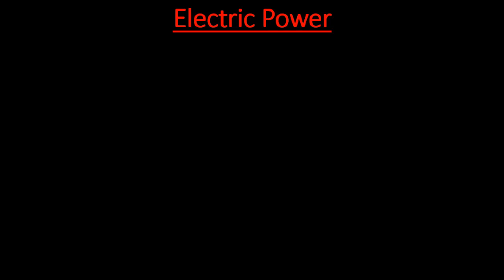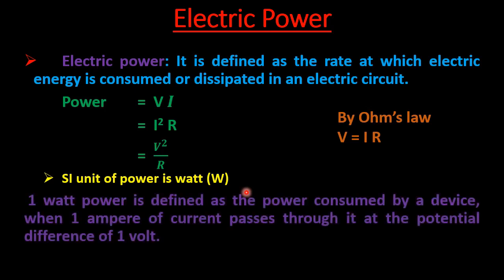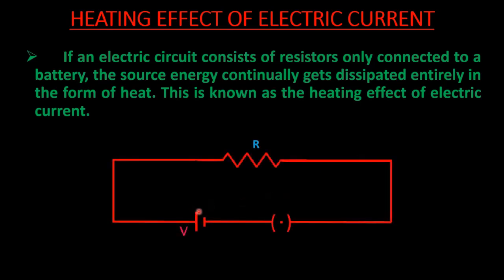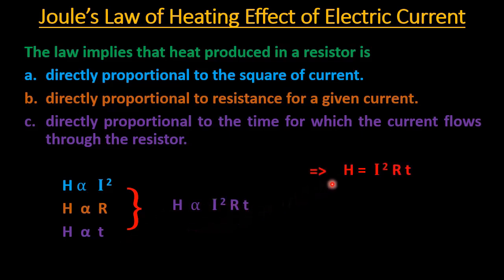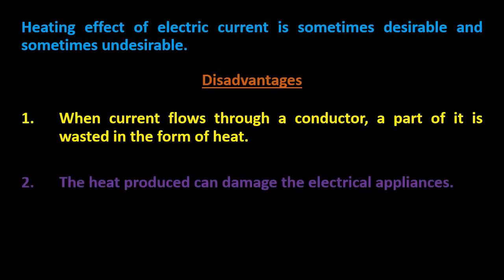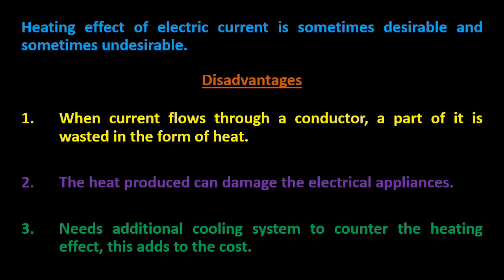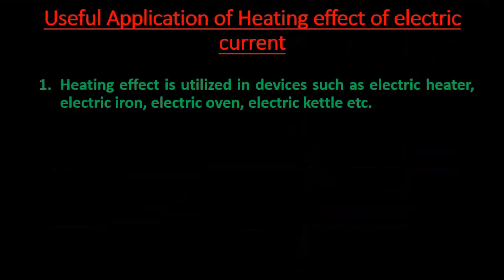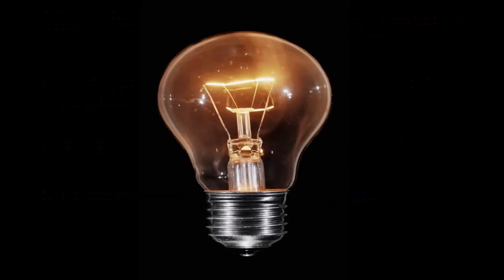Electric Power | Electric Energy | Heating Effect Of Electric Current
Lecture video based on the above topics from class- 10 Syllabus ( CBSE )   Chapter - 12 ( Electricity )